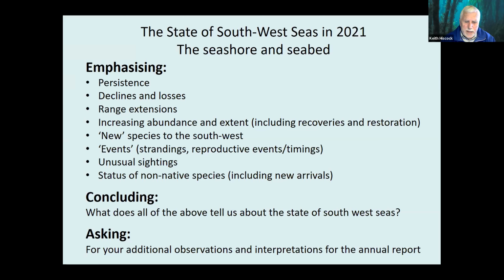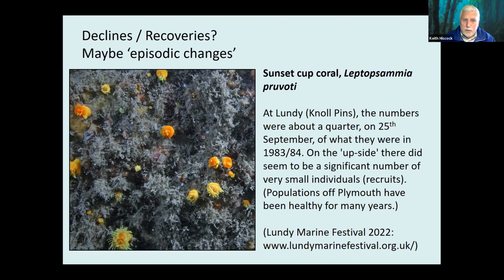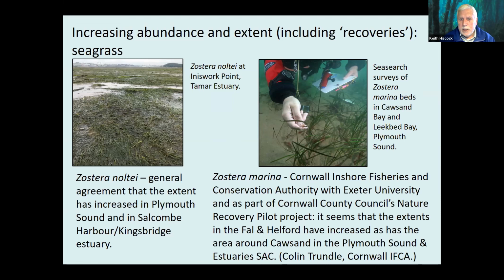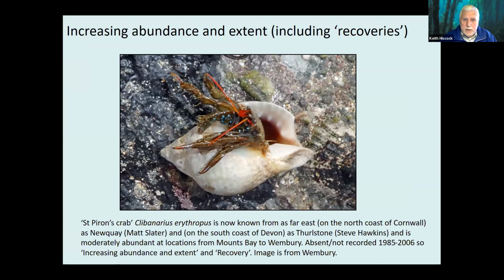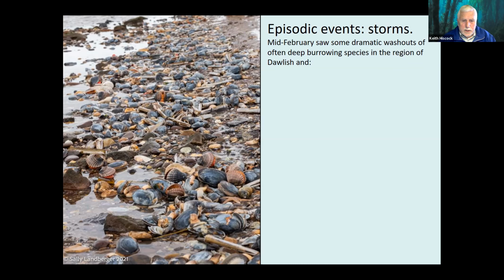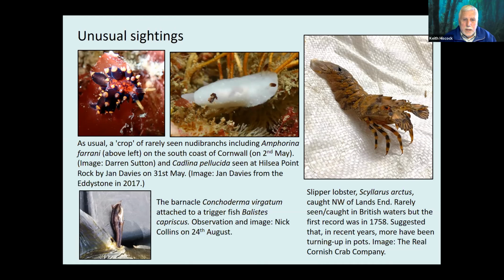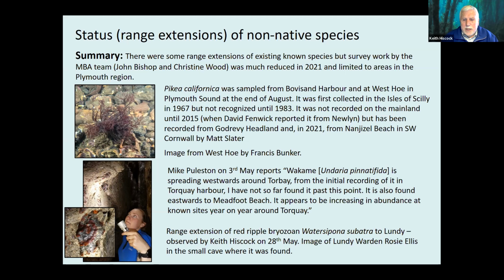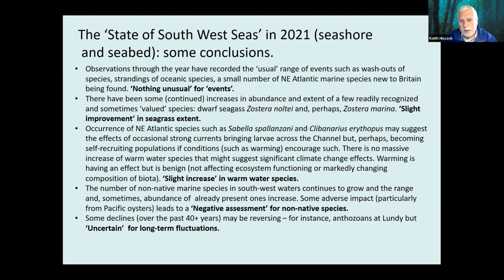SWME 2022 - Seashore and Seabed - 30th March 2022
A presentation by Keith Hiscock of the Marine Biological Association on the State of the Seashore and Seabed in 2021.